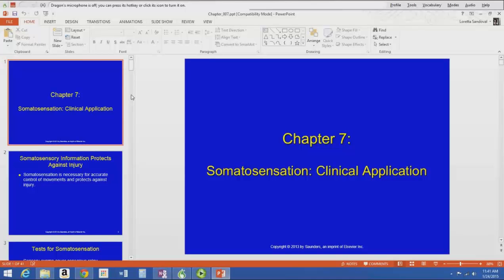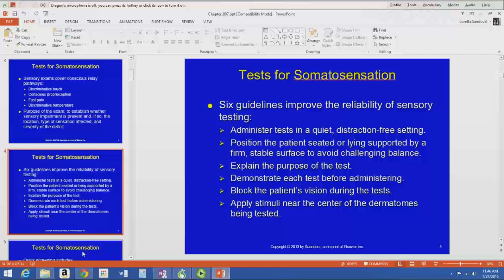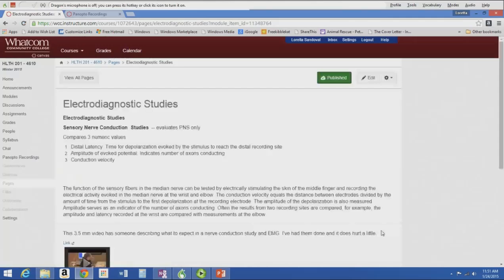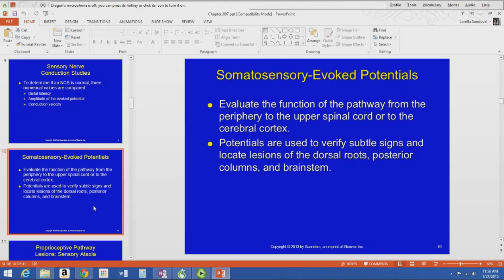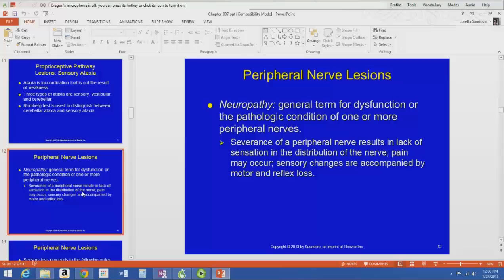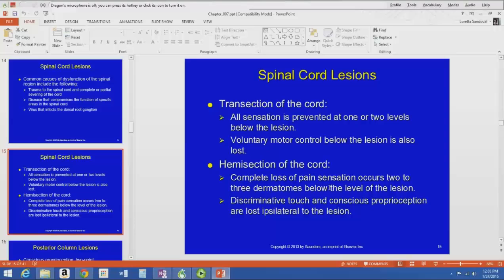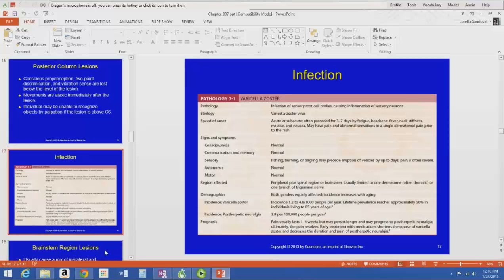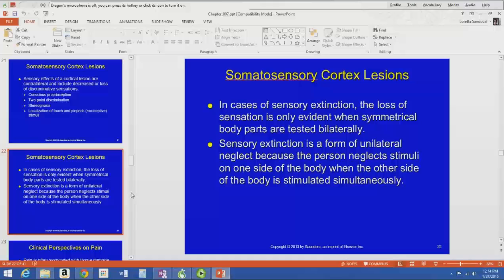Chapter 7 Lecture Part 1 Somatosensory Testing and Lesions